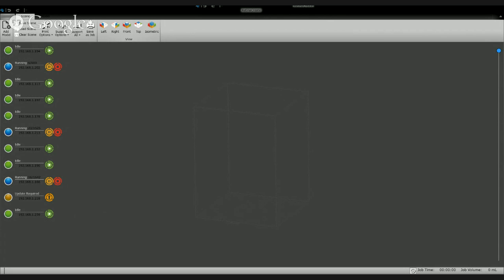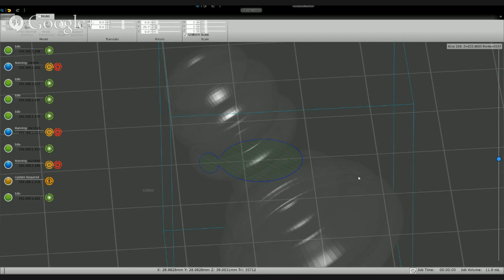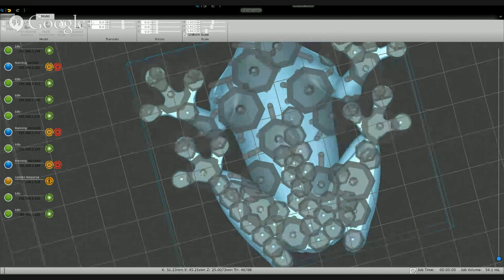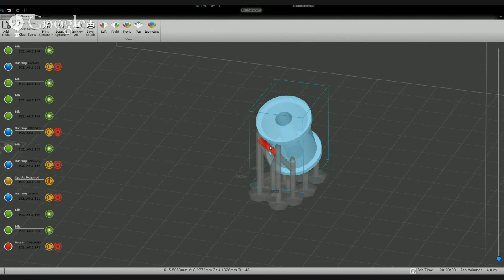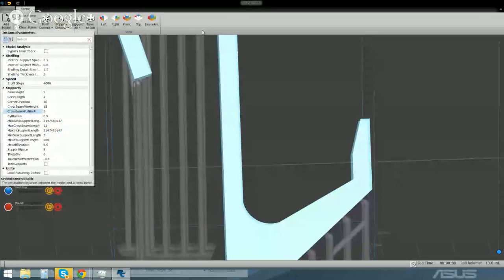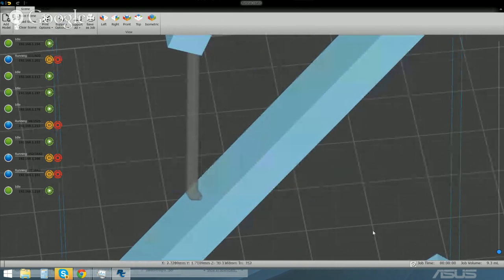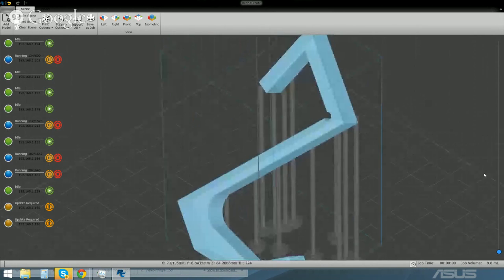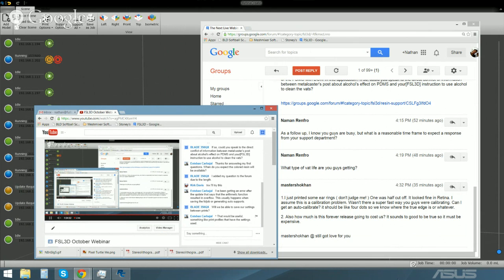FSL3D October Webinar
Join FSL3D engineers Nathan and Andrew for a Live Webcast Wednesday Oct. 8, 2014 4pm PDT to answer the latest Pegasus Touch Laser 3D Printer questions.  Optimizing supports for
3D printing is the featured topic.